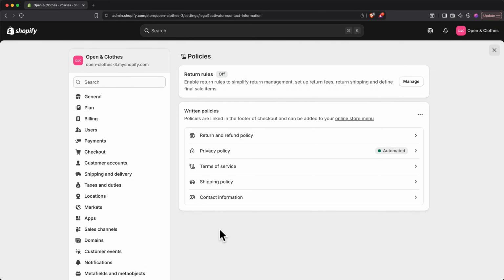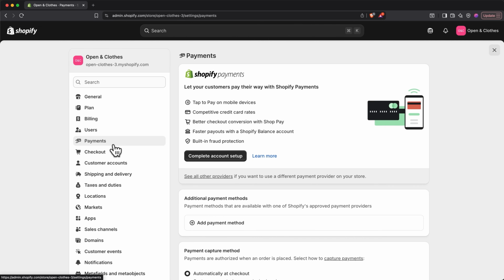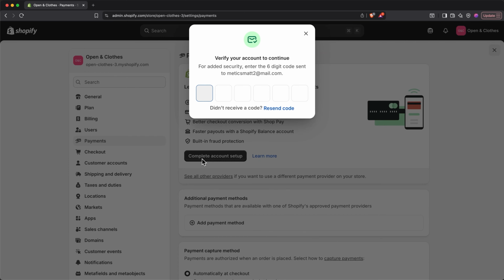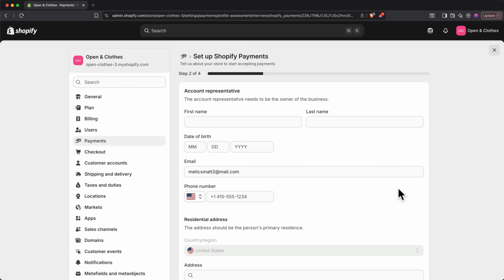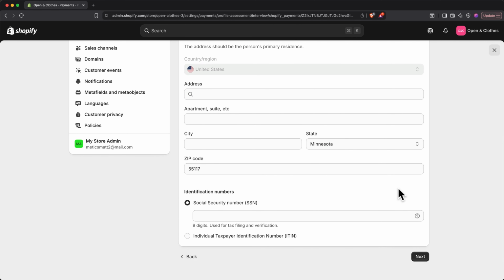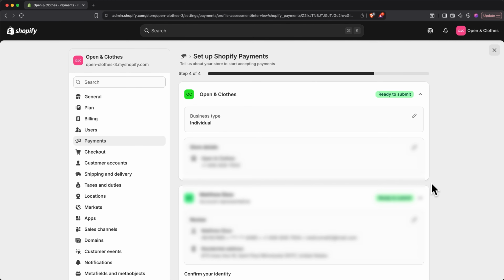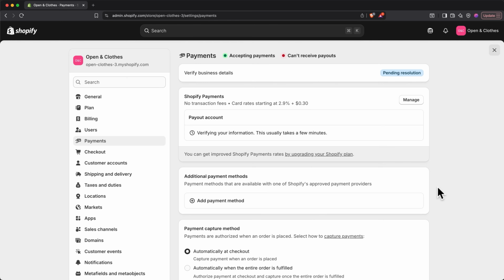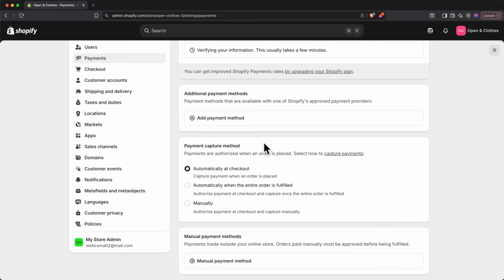How to Set Up Shopify Payments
Learn how to set up Shopify Payments to accept credit cards, debit cards, Apple Pay, Google Pay, and Shop Pay. Complete your account verification and start receiving payments directly to your bank account.